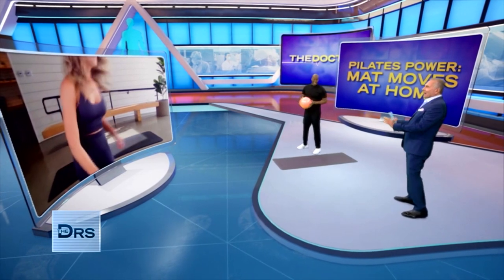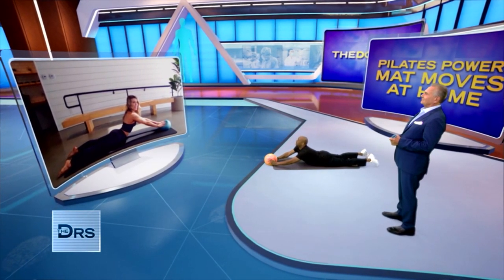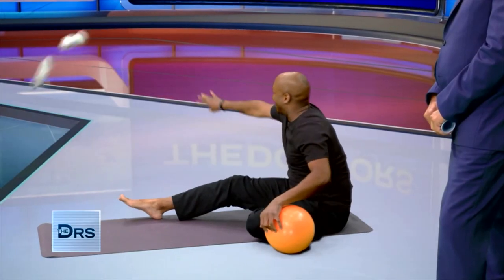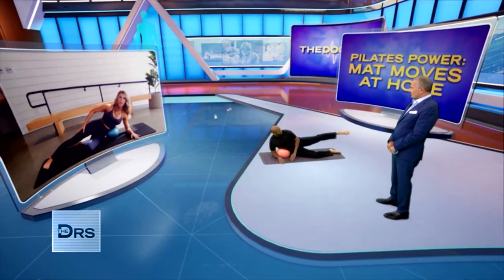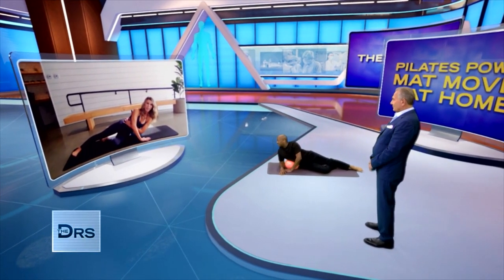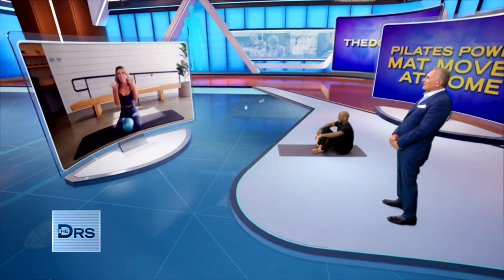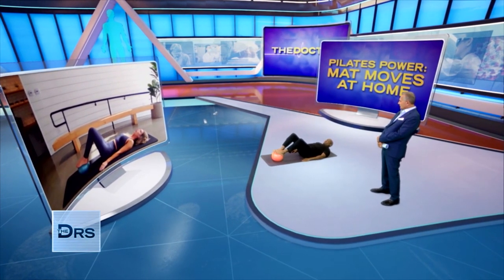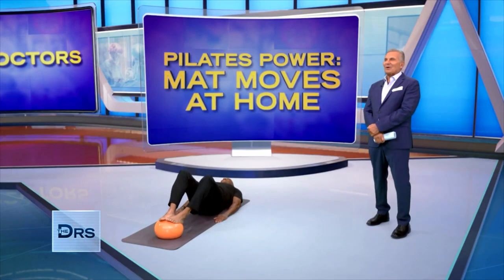3 Easy At-Home Pilates Moves to Activate Your Core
Pilates instructor Andrea Speirs, owner of Speirs Pilates, shows The Doctors 3 moves that you can do at home on a mat with a ball. She takes psychiatrist Dr. Ish Major through the swan, side sit-ups and hamstring curls.